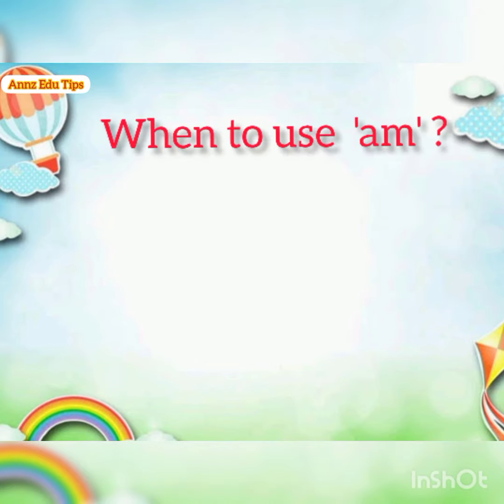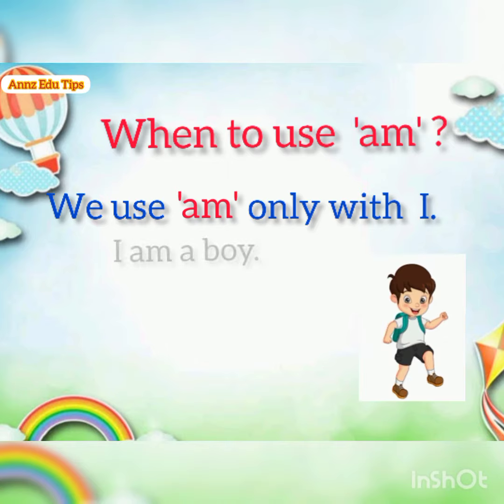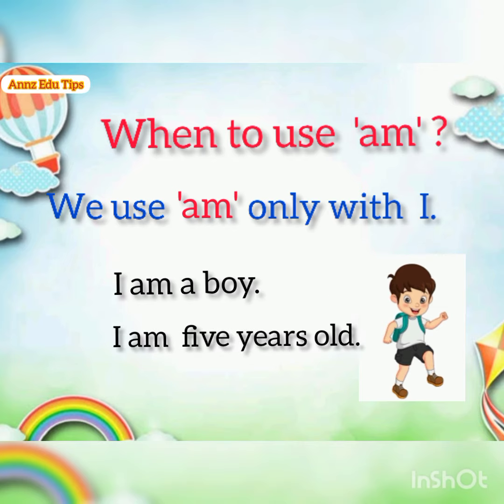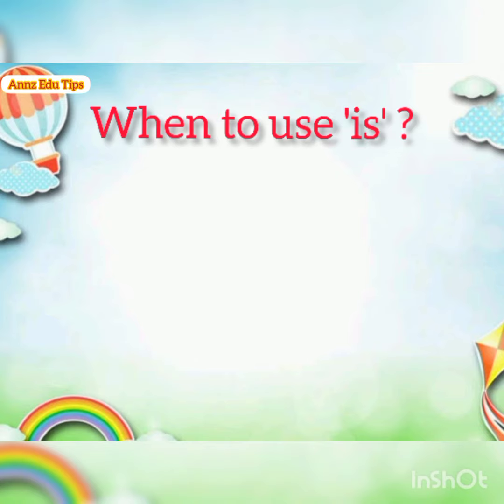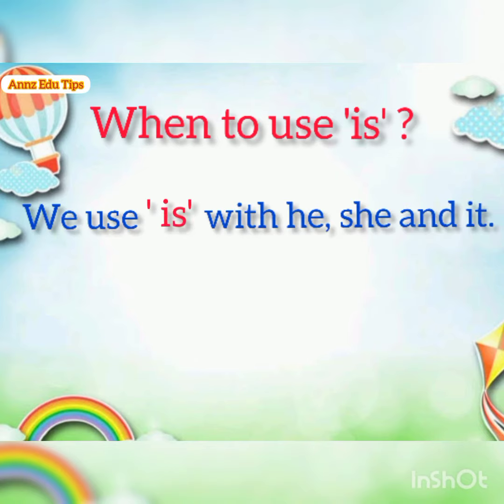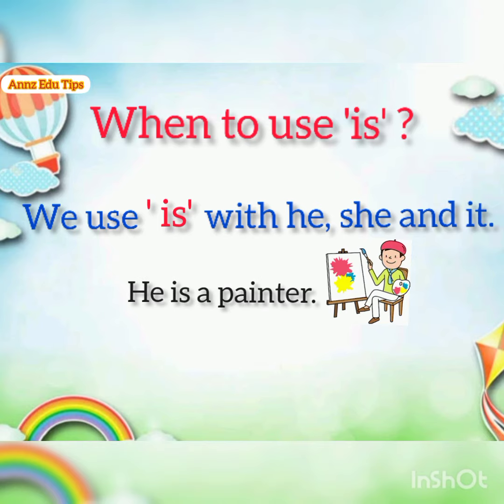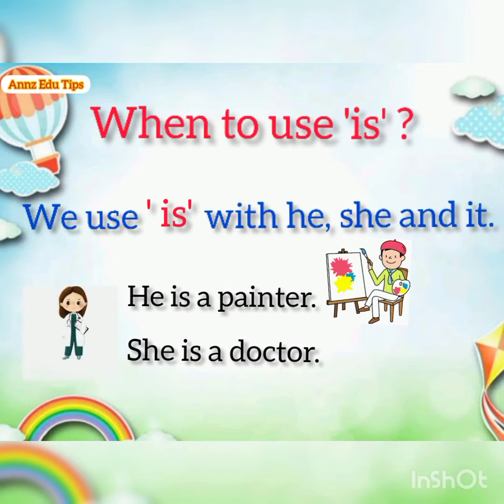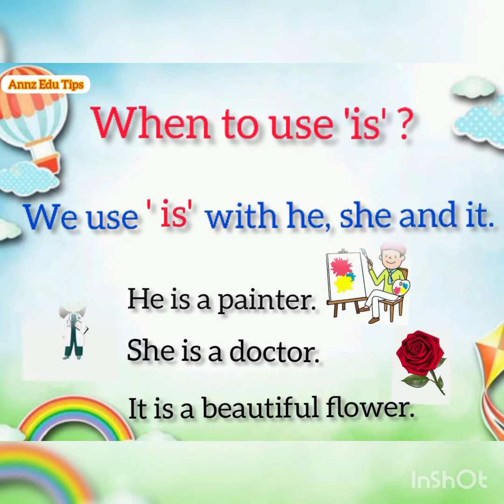Use of am, is, are #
How to use am, is and are in Sentences # Rules of am, is and are #